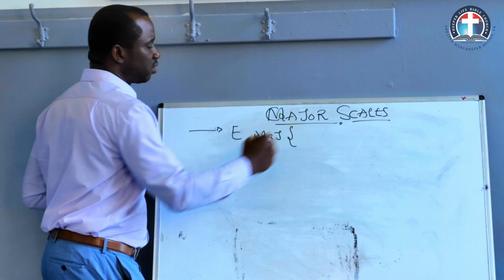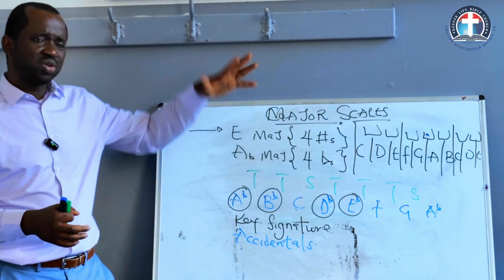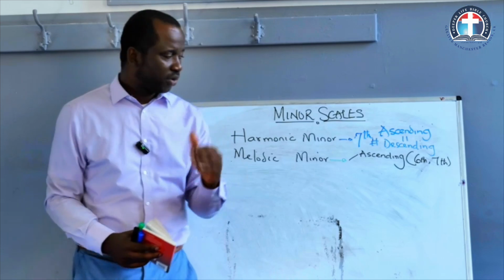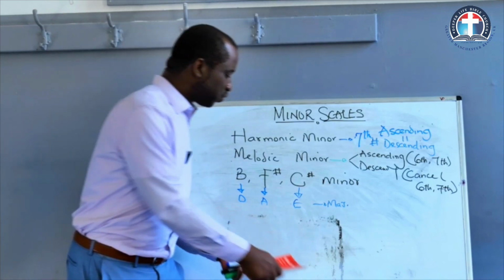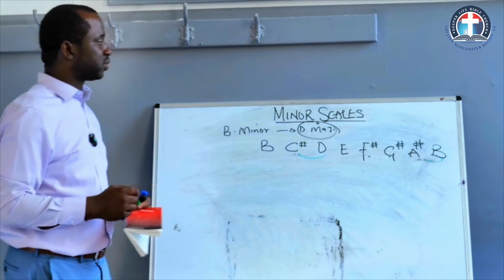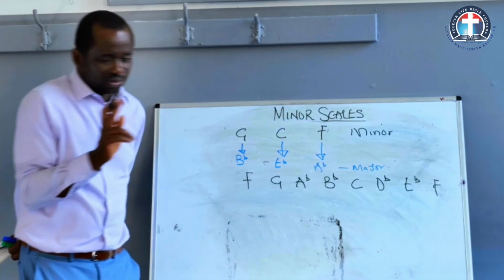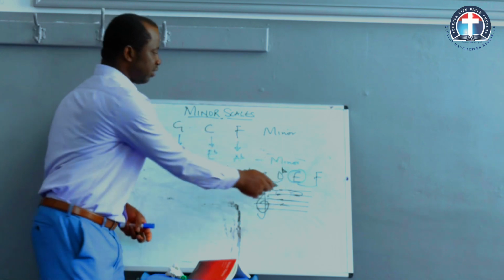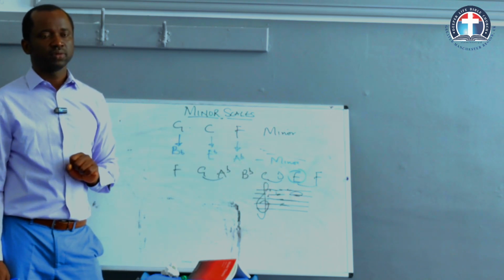PART 2 of 3 || ABRSM Grade 3 Music Theory Revision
This Part revises Topics 5 - 7 of the ABRSM Grade 3 Music Theory.